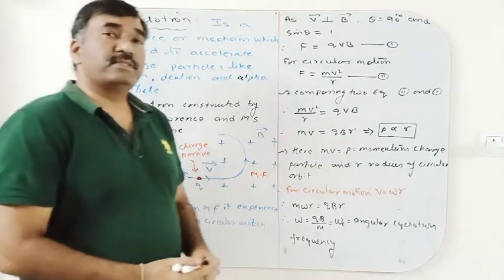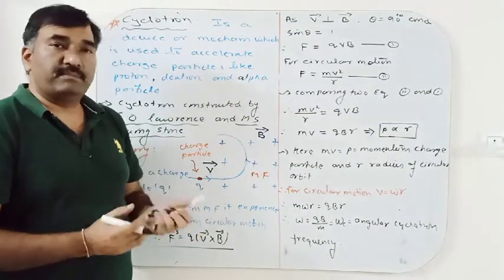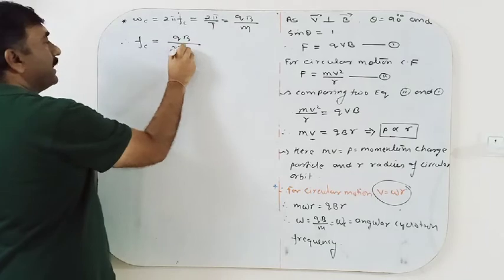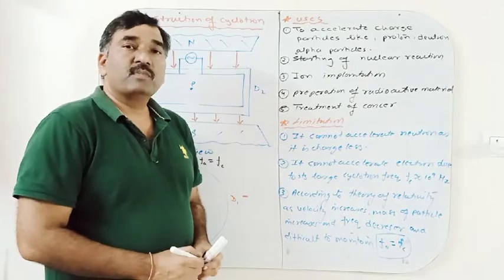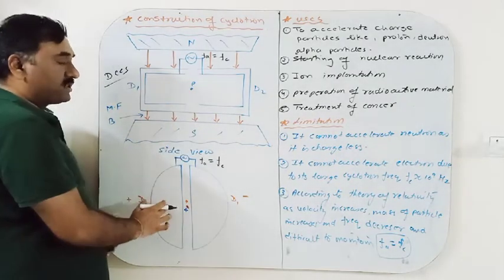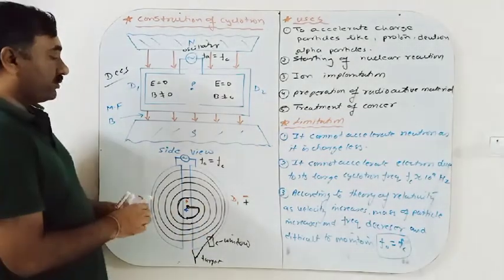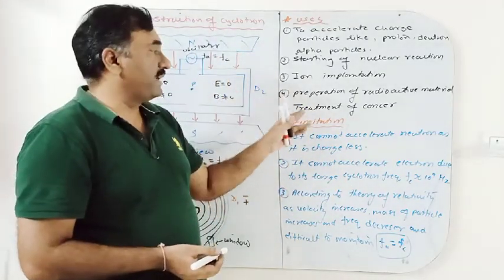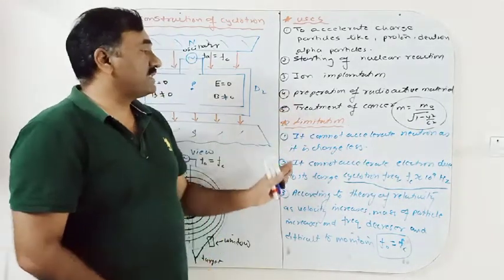Cyclotron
Chapter 4 Moving charge and magnetism